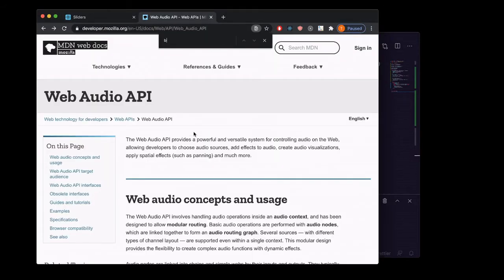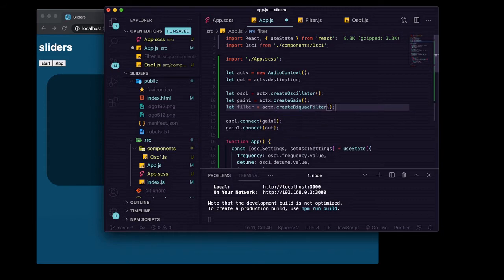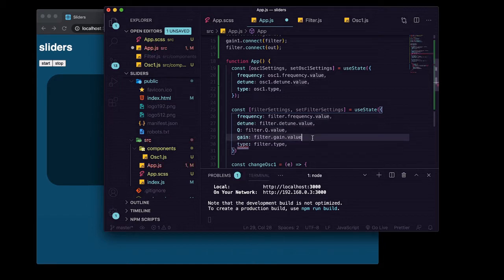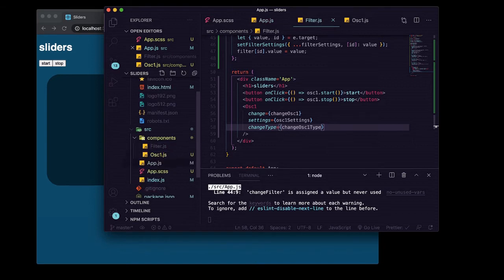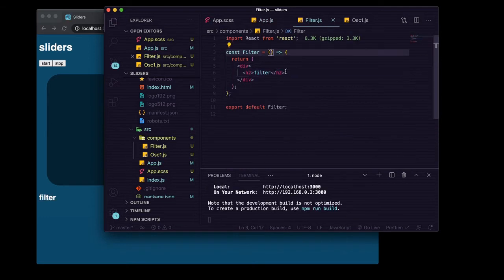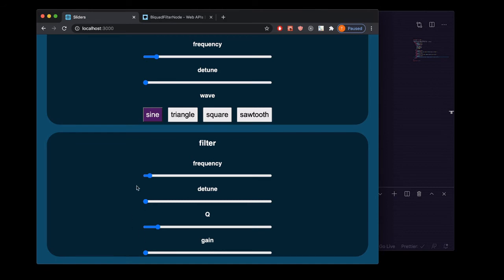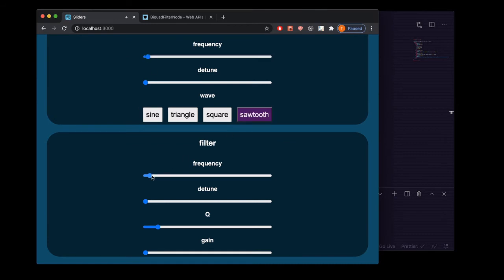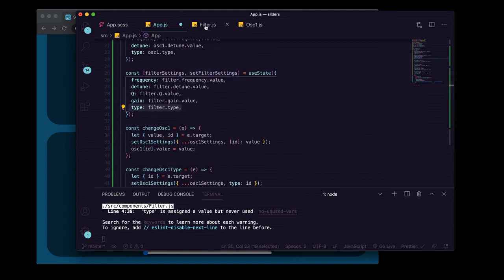Web Audio API and React Part 6: The Biquadfilter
In this episode we will look at the Web Audio API's biquad filter